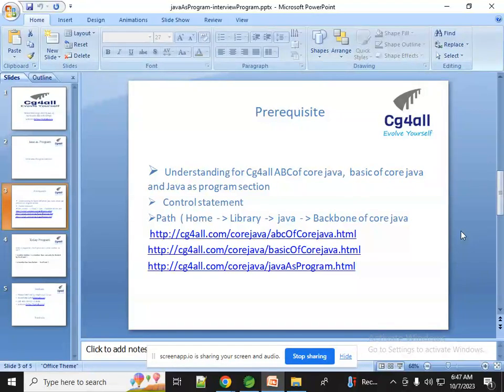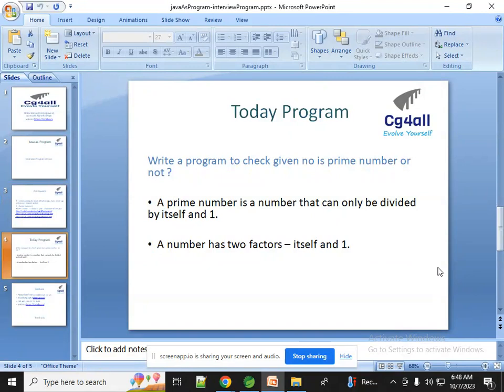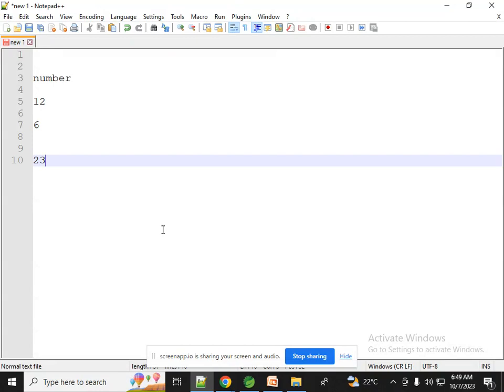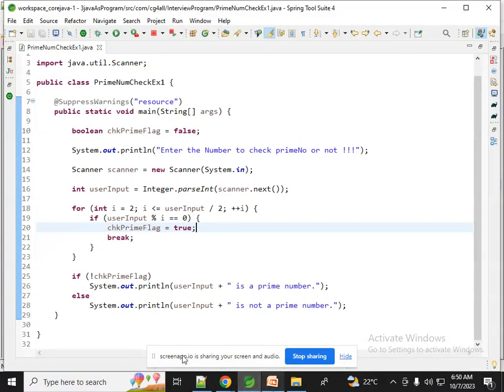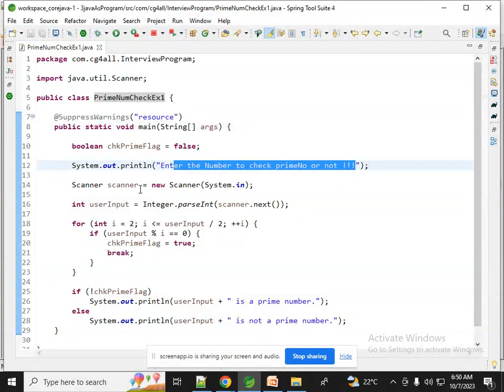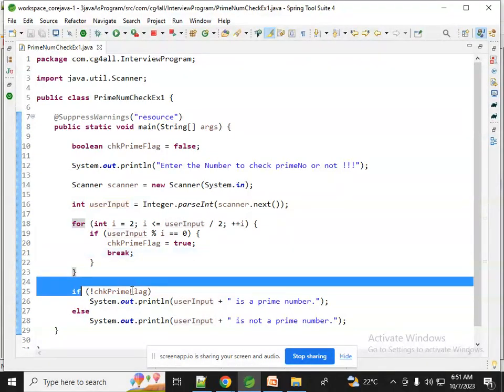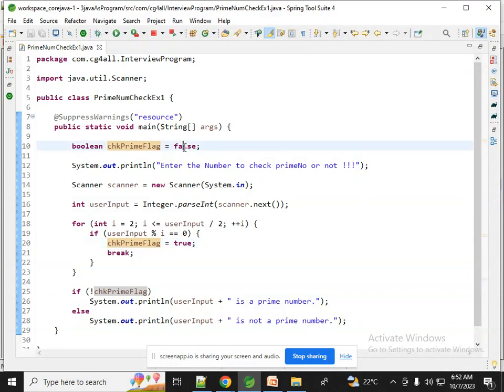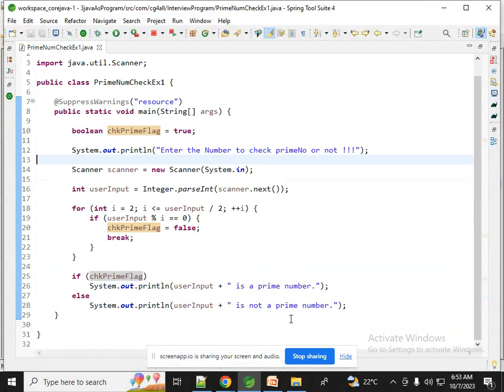primeNumChk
Understanding for Cg4all ABC of core java,  basic of core java and Java as program section
   Control statement
Path  ( Home  -  Library  -  java  -  Backbone of core java